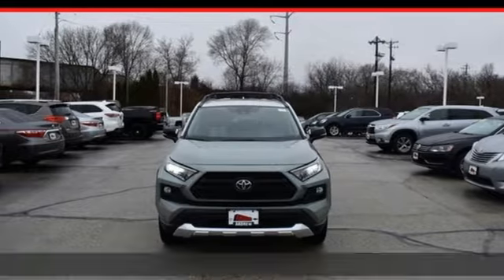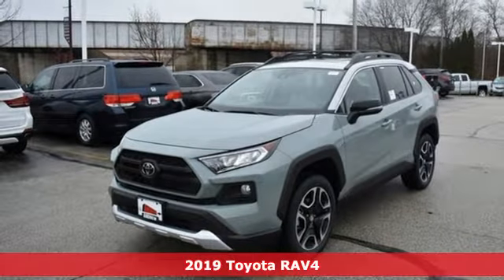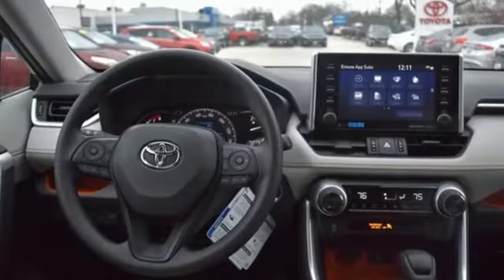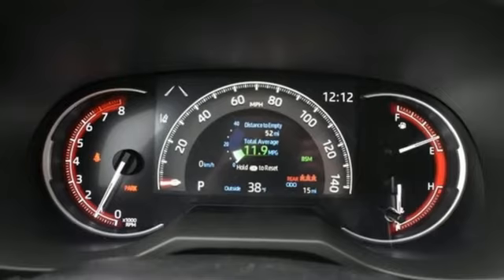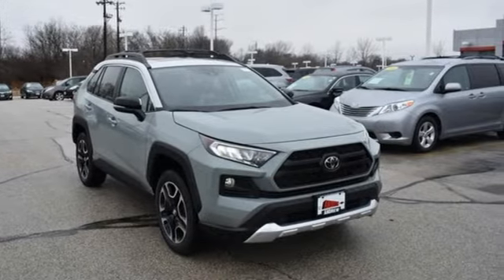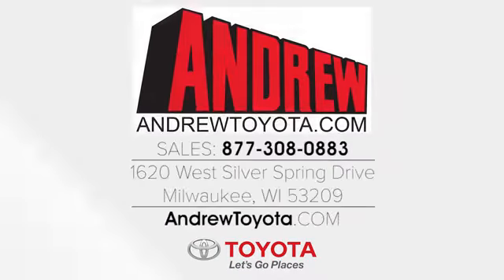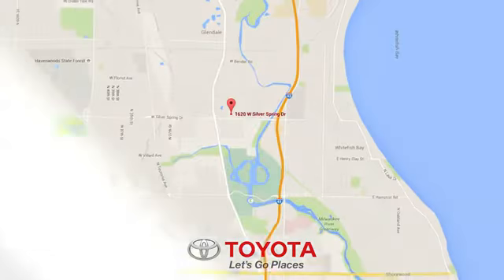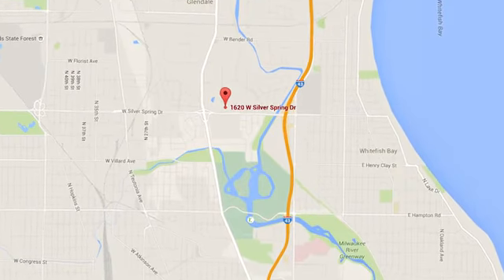New 2019 Toyota RAV4 Milwaukee, Glendale, WI #37414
Year: 2019
Make: Toyota
Model: RAV4
Trim: Adventure
Engine: 2.5L 4-Cylinder DOHC Dual VVT-i
Transmission: 8-Speed Automatic
Color: White
Interior: Mocha
Stock #: 37414
VIN: 2T3J1RFV7KW003551

Address:
1620 W Silver Spring Dr